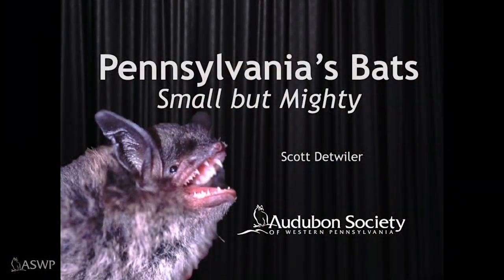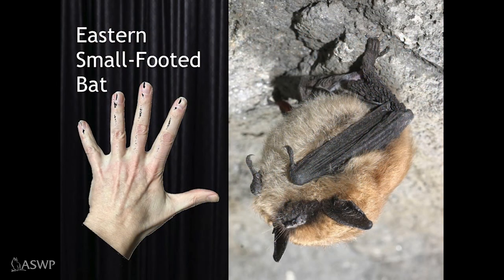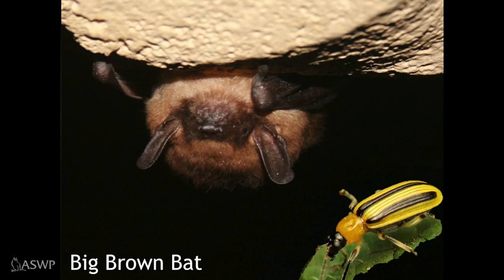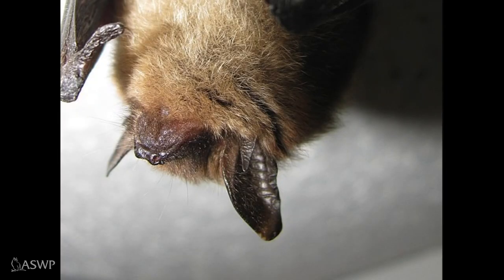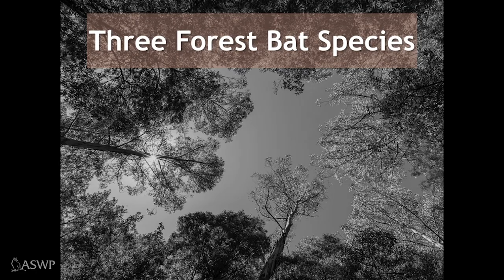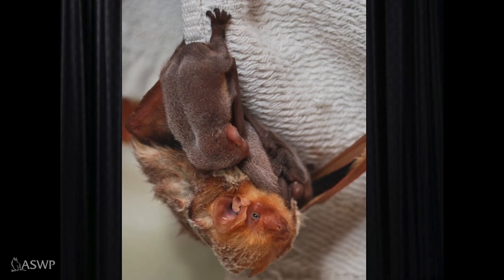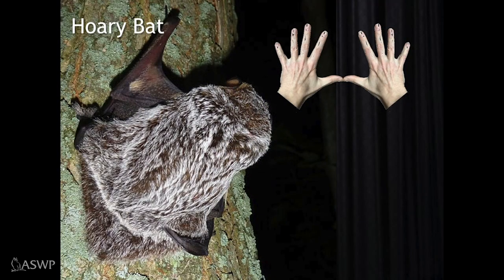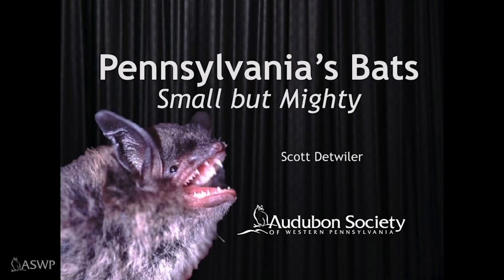Bats: which species live in PA? Join Scott as he talks bats and shows images of local bats.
Bats: Which species live in Pennsylvania? And what do they look like? Our environmental educator, Scott, tells you about our native species and shows pictures to help you to identify them.